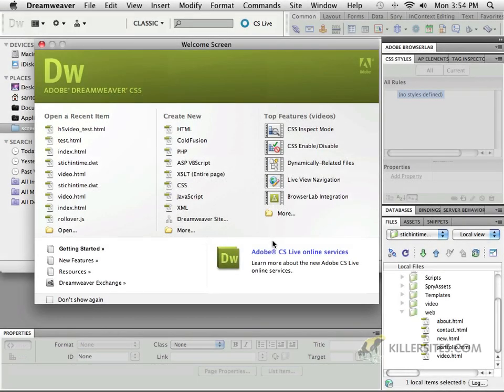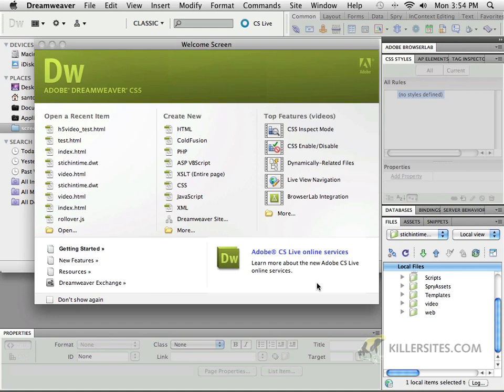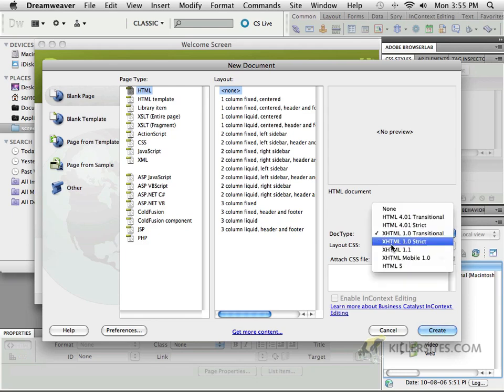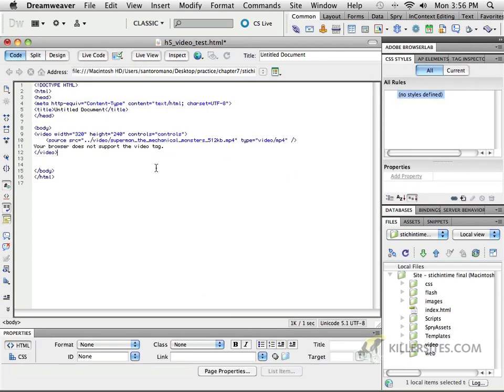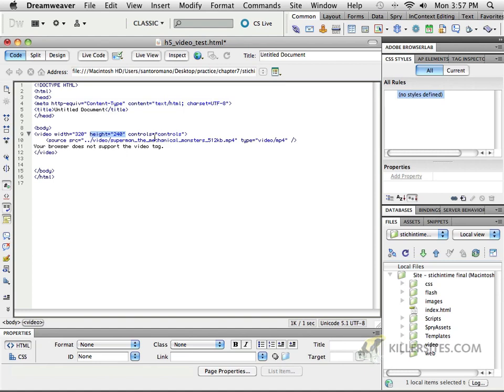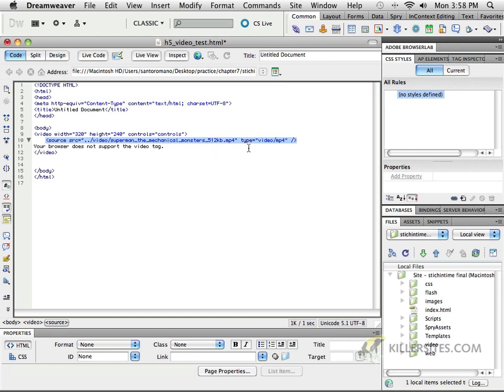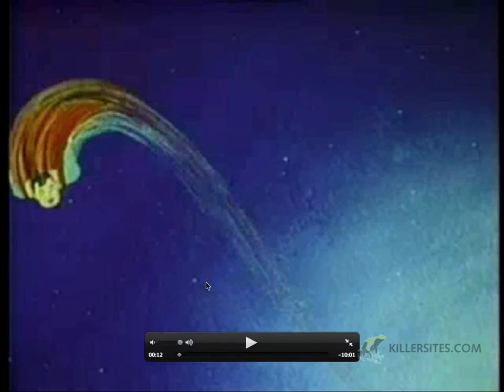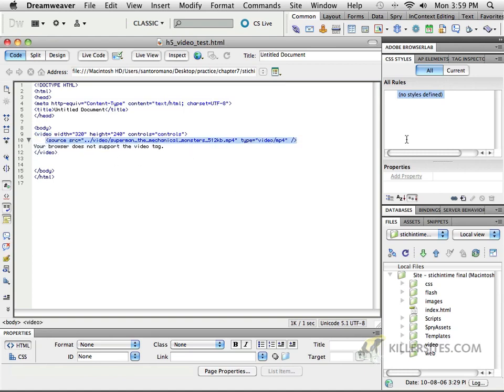Dreamweaver CS5 - Adding HTML5 Video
- In this video tutorial from our Dreamweaver CS5 Disc2 course, we teach you how to add in HTML5 video to your web page!